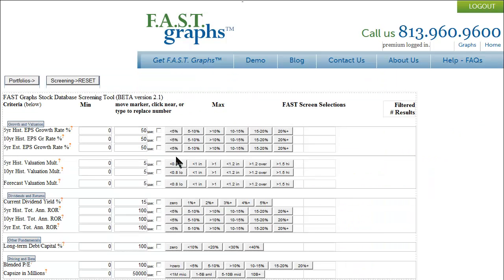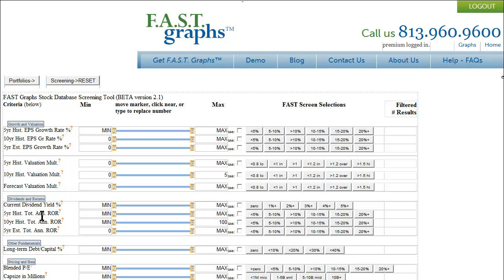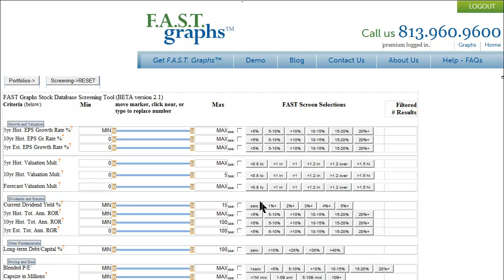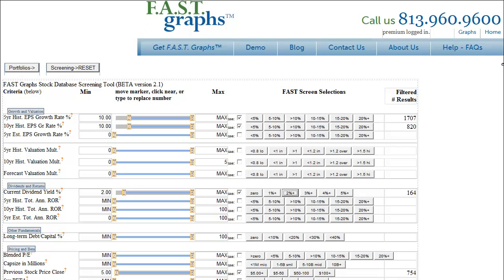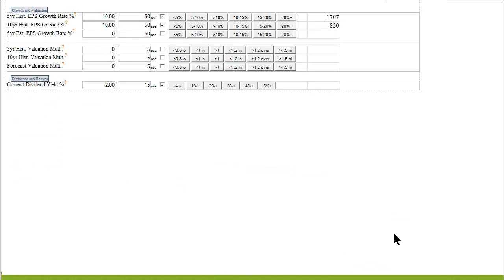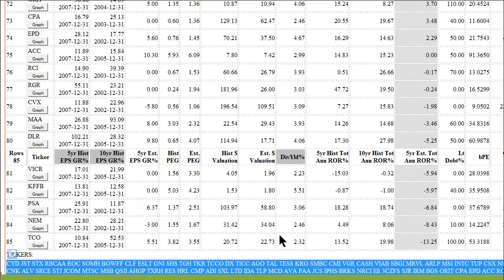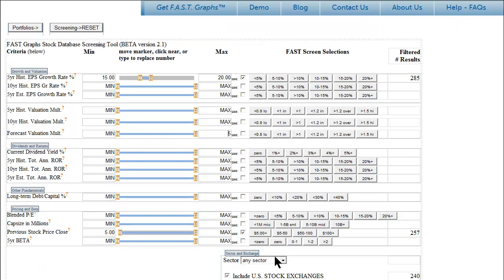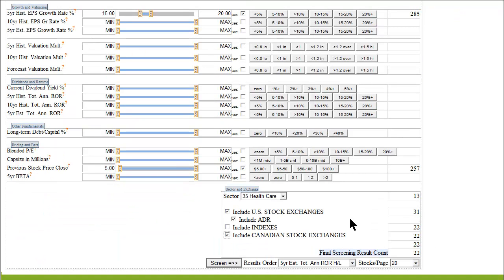OCT-2012 The Screening Tool on F.A.S.T. Graphs™ ( -Demo 4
This demo number four provides an introduction to the F.A.S.T. Graphs™ screening function.  This is one of the most useful and beneficial features of the F.A.S.T. Graphs™ research tool available to the premium subscriber.  The screening tool allows the premium subscriber to custom design and search the database of over 16,000 symbols, for whatever kind of stock they are seeking, whether it be growth, dividend payers etc. By utilizing this powerful function the subscriber can hone in on identifying the specific types of stocks they are looking for, possibly saving them possibly hours of laborious effort and work.